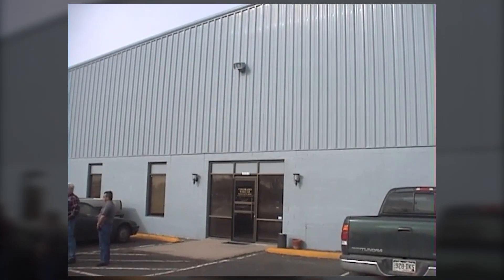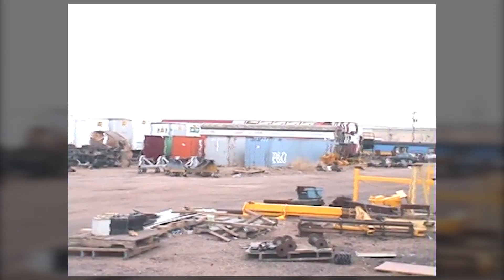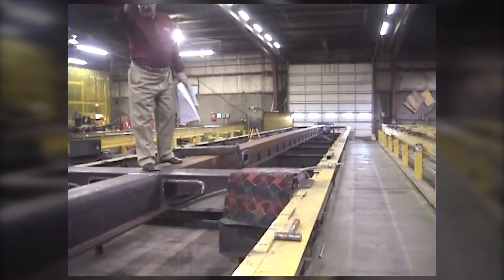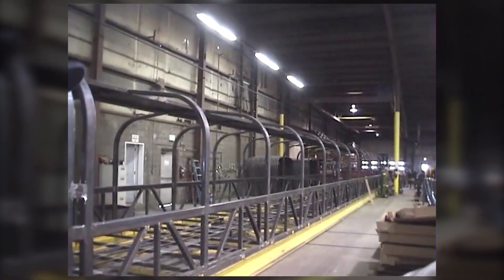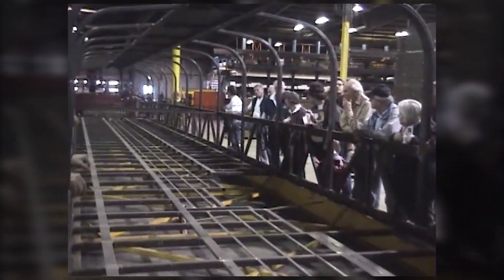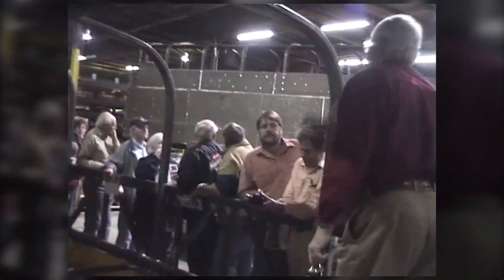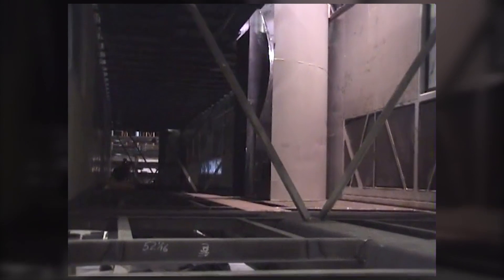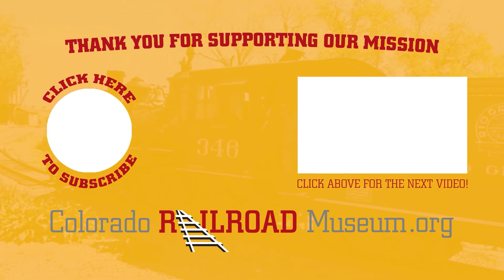TBT (ThrowbackThursday) - Tour Behind-the-Scenes of the Colorado Railcar Shops in 2003 - part 2!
It's TBT and for Throwback Thursday this week we are heading back to Fort Lupton, Colorado in February 2003 for part 2 of a special behind-the-scenes tour of the now defunct Colorado Railcar Manufacturing, LLC shops, filmed by Museum volunteer Michael McBride!

Do you have any home movies or photographs that feature the Colorado Railroad Museum, The Museum's equipment or Colorado Railroads in general? We'd love to share them!

In 2022, the Museum is offering Train Rides every Saturday mid-January through Labor Day, and also during the month of October. Follow the Museum on Facebook, YouTube, Instagram and Twitter to catch all of our new & unique content!